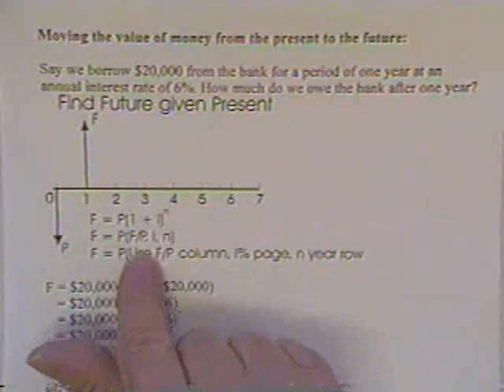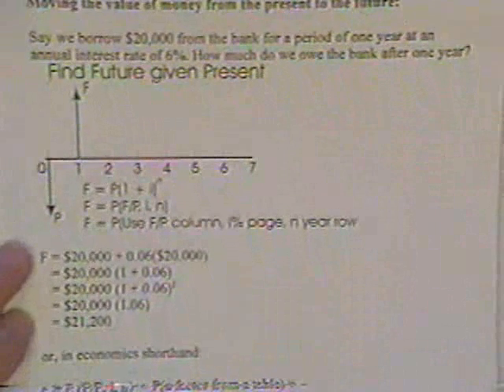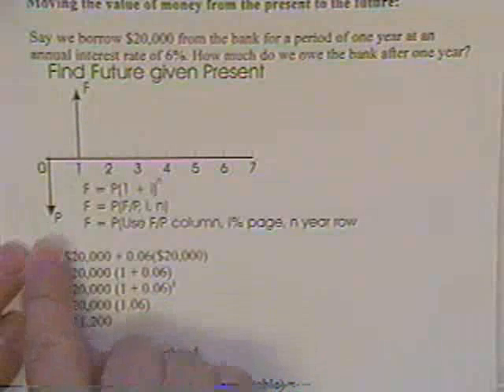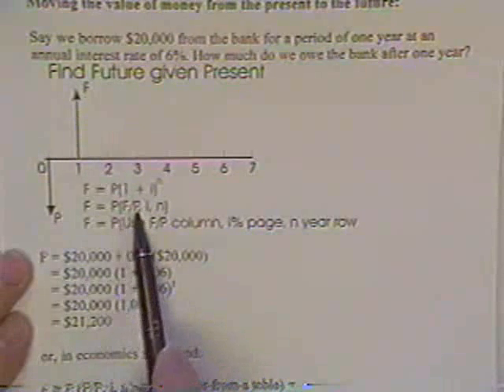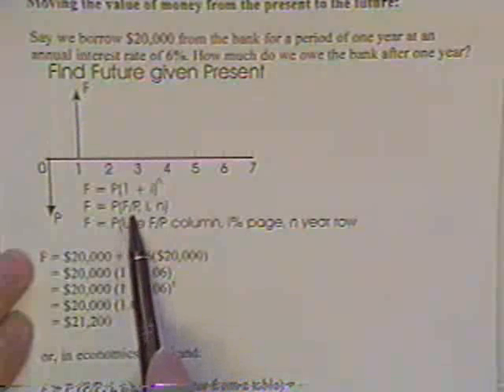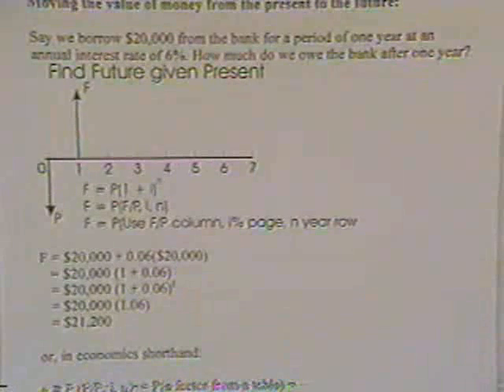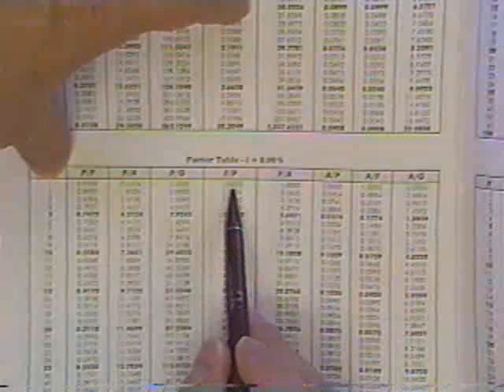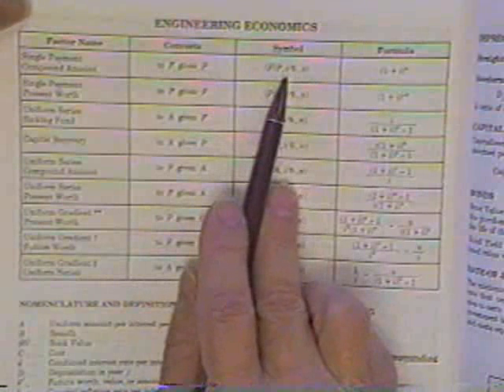FE Economics Review Part 1 of 12